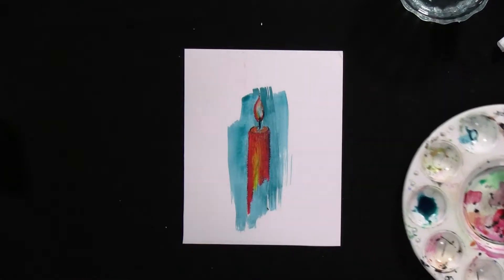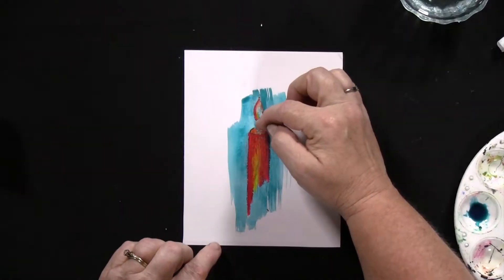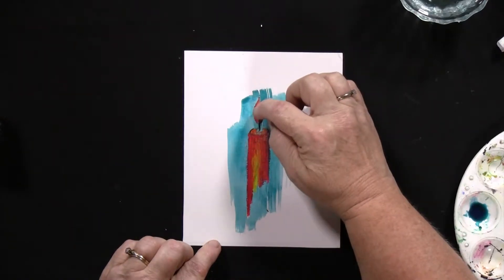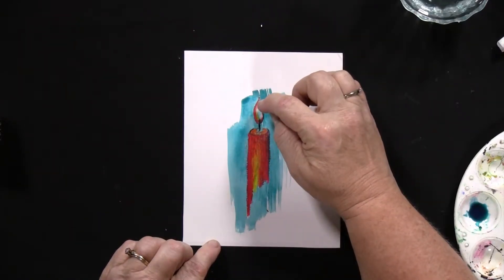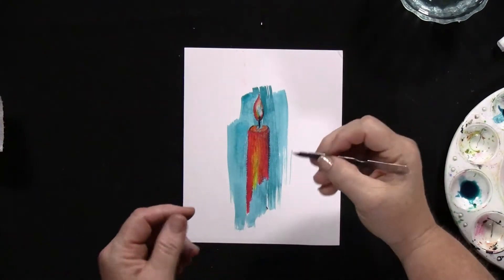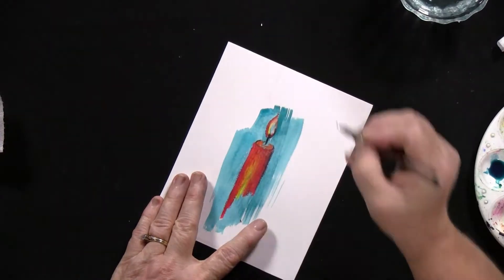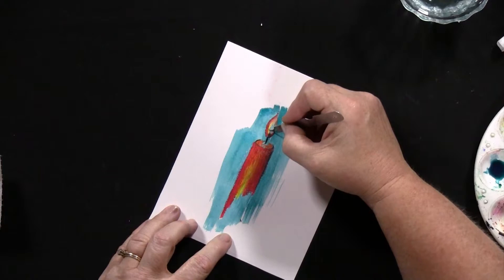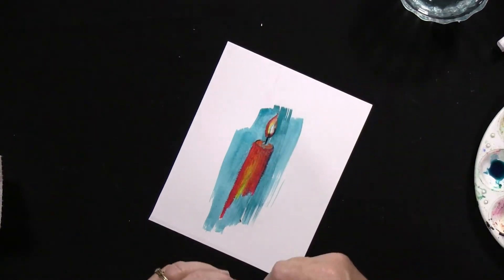Candlelight Project Sample